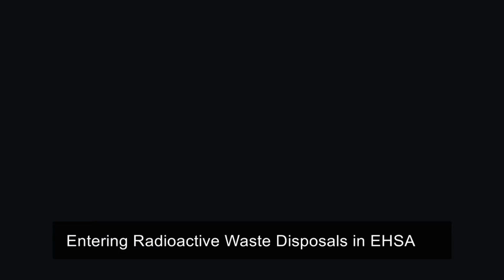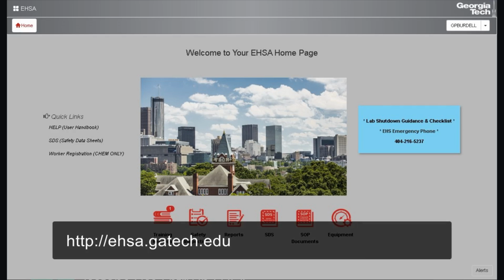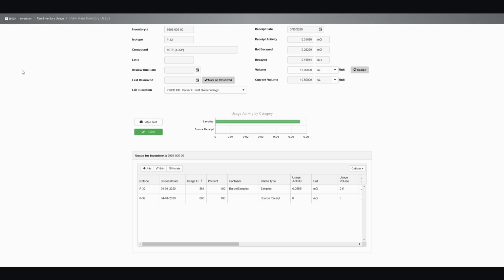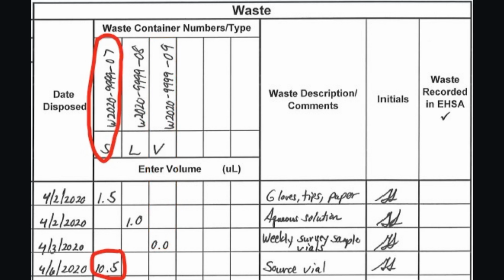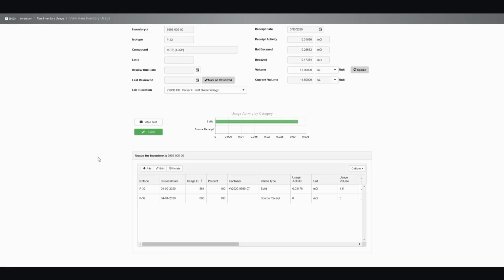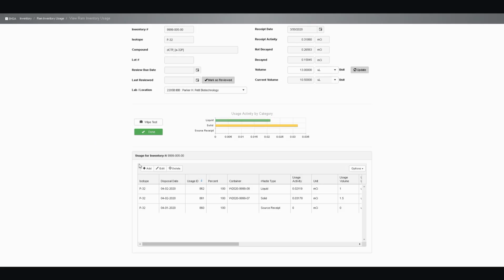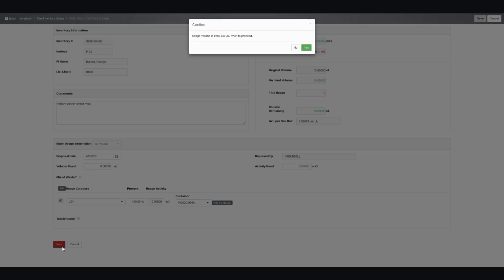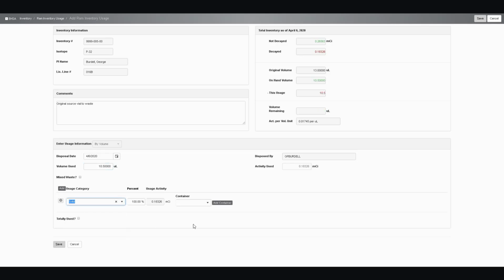Isotope Waste Entry in EHSA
See how to record and request pickup of your radioactive waste in Georgia Tech's EHSA database